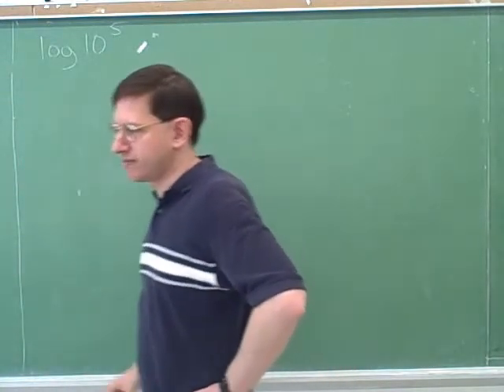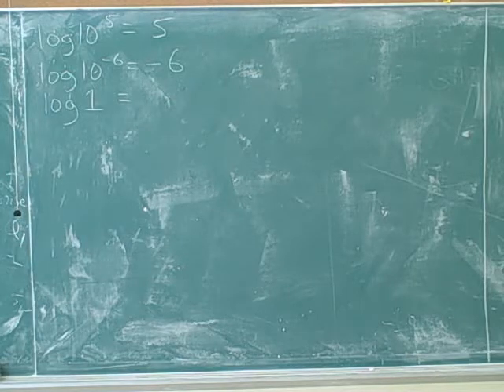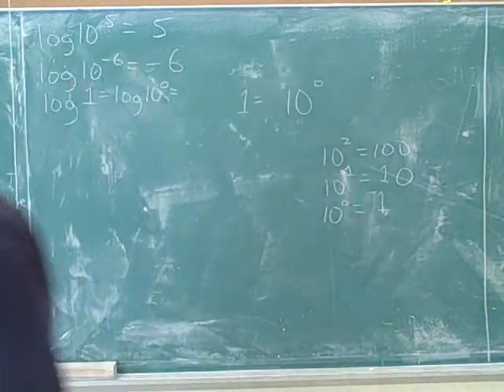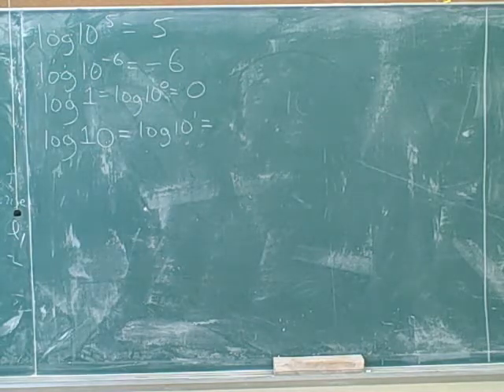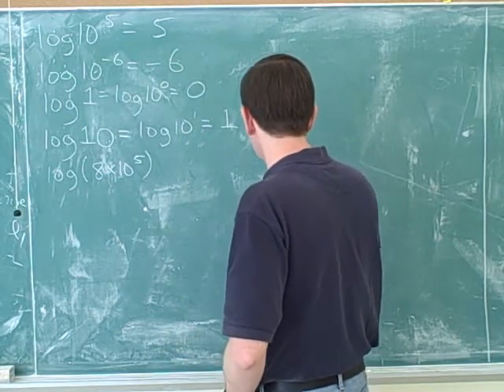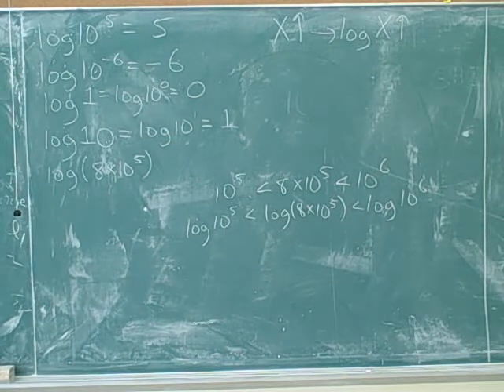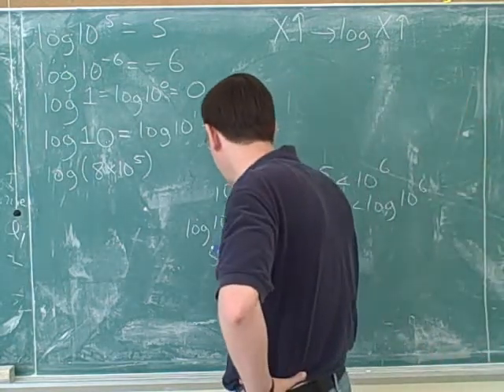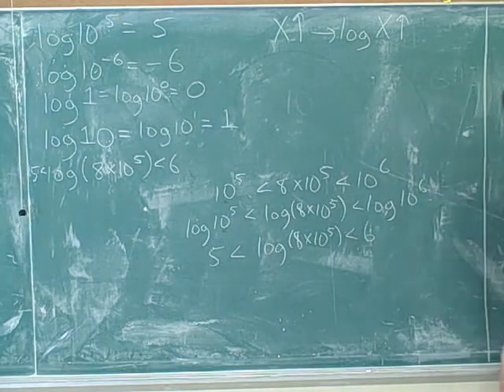Chemistry: Buffer solutions. Logarithms (6)